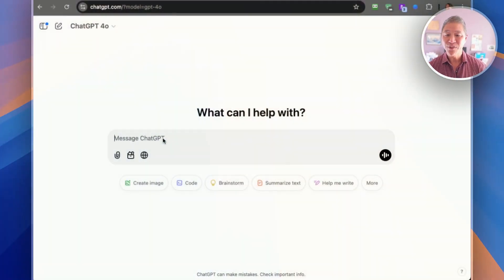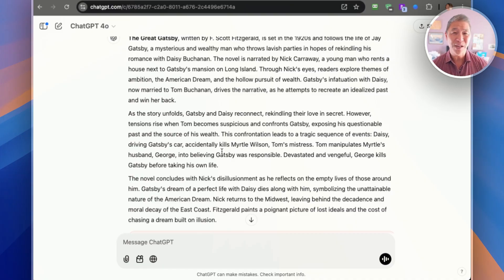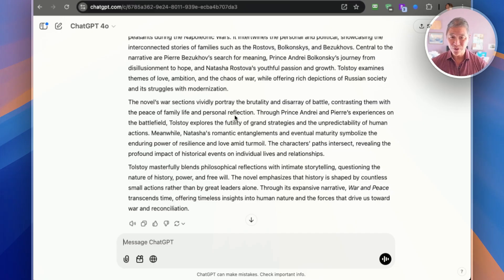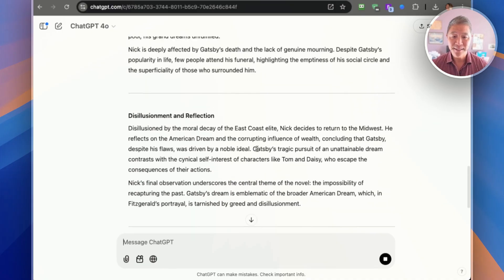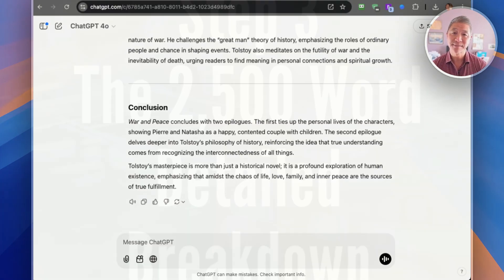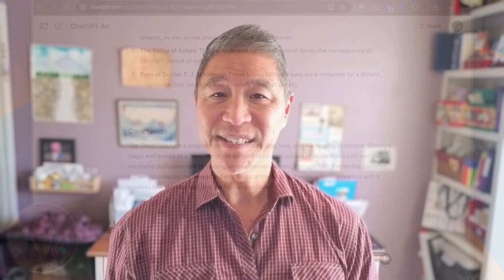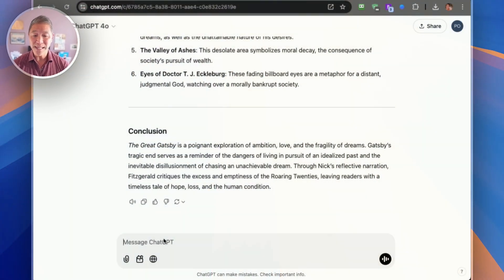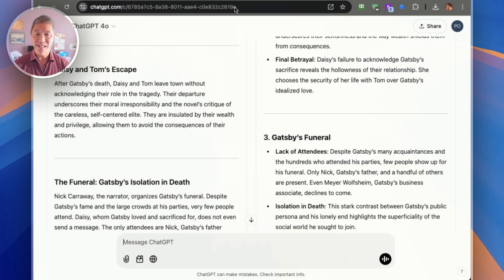Read Faster with ChatGPT - 5 Books In 1 Day Using AI to Read Fast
Want our FREE "ChatGPT Guide For Seniors"?  Learn how to use this tool in plain English.  Click here.

Have you ever wished you could read more books but didn’t have the time? In this video, I’ll show you how to use ChatGPT to summarize books quickly and easily. This video is designed specifically for seniors, retirees, and older adults who want to explore new technology without feeling overwhelmed.

In just three simple steps, you can enjoy the key points of five books in a single day:
 1. Start with a 3-paragraph summary to get a quick overview of the plot and themes.
 2. Dive deeper with a 1,000-word summary to explore the characters and major events.
 3. Go for an in-depth 2,500-word summary for a nearly complete understanding of the book.

Whether you’re over 40, 50, or 60 and up, this guide will help you unlock the power of ChatGPT to enjoy books, learn faster, and stay engaged in discussions. From classics like War and Peace to modern favorites, this video shows you how to make AI work for your reading goals.

Watch now and start your journey to reading five books in just one day!